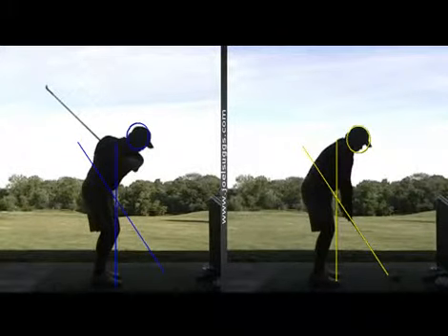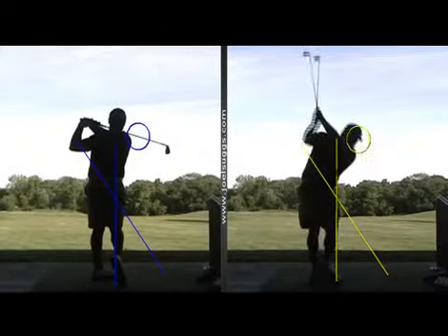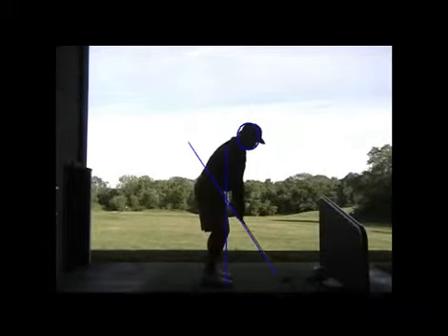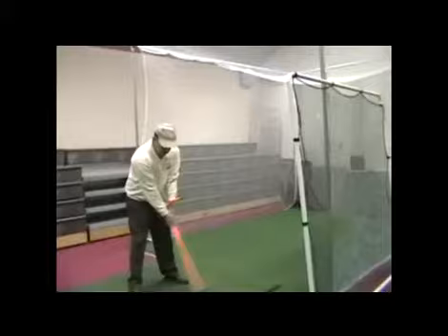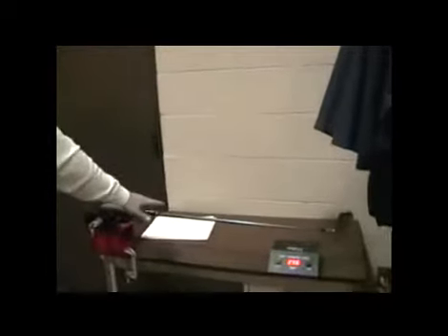Good F Swing On-Course Practice